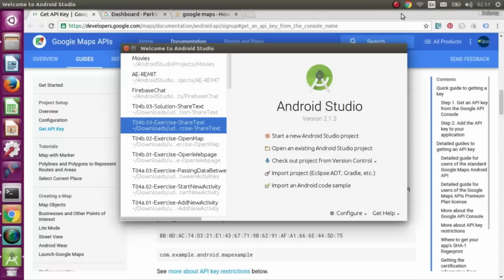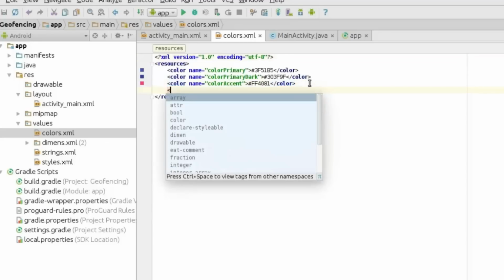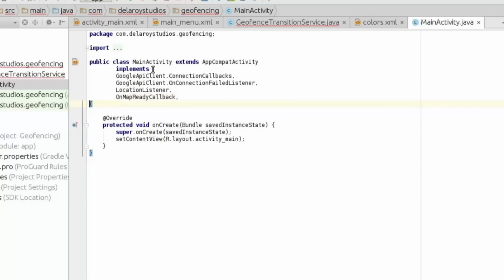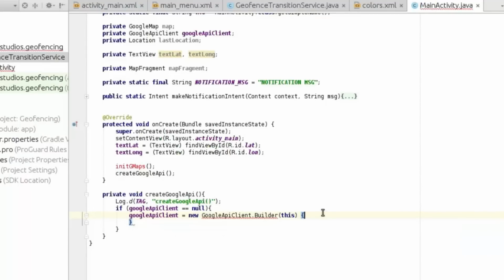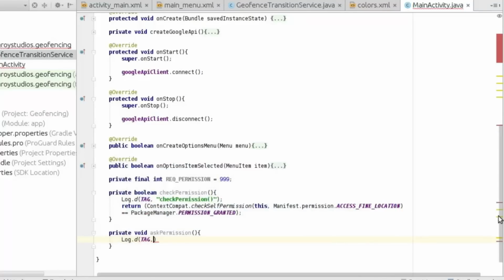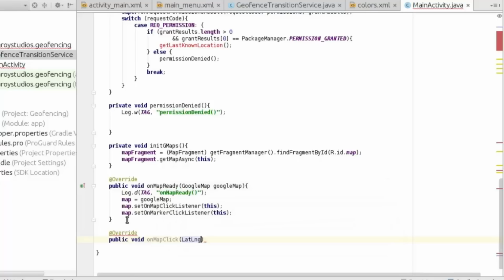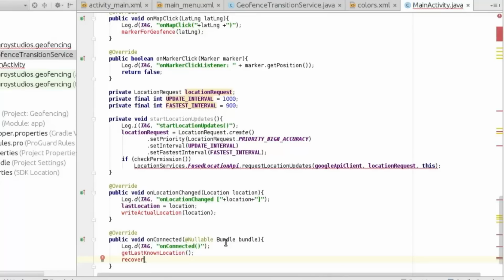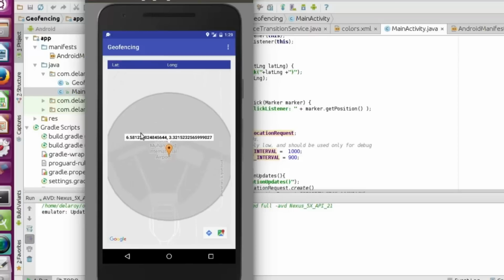ANDROID GEOFENCING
This detailed android video focused vividly on Android GeoFencing step by step guide of how to set up an Android Geofencing for all your business, private and public demands. Location aware resources allow your application to interact with the physical world and they are ideal for increasing user engagement. Although many mobile apps use them, the topic of this tutorial is a feature that is often overlooked, geofencing.
A geofence is a virtual perimeter set on a real geographic area. Combining a user position with a geofence perimeter, it is possible to know if the user is inside or outside the geofence or even if he is exiting or entering the area.